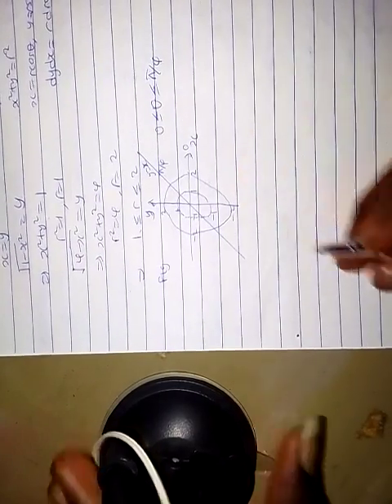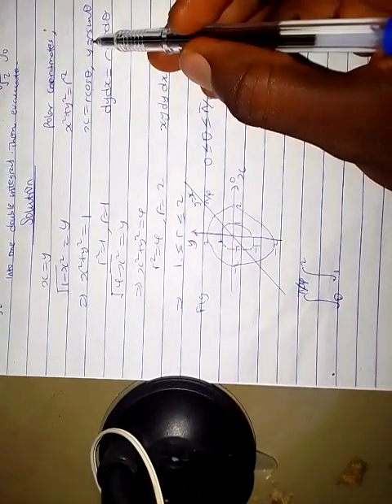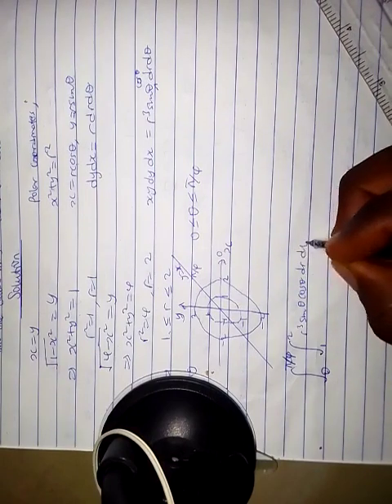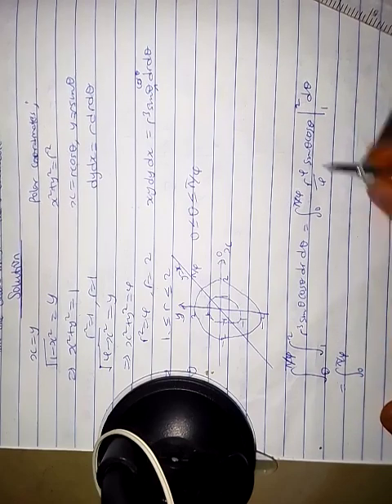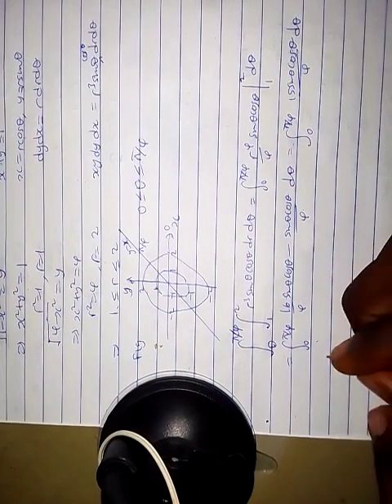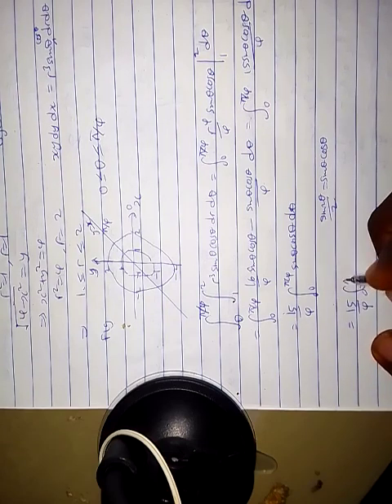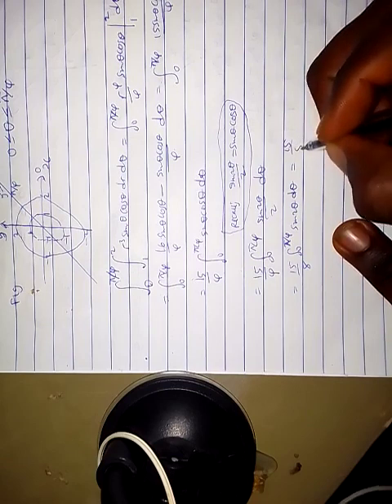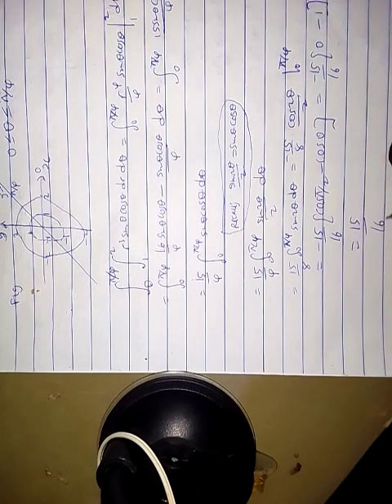Double Integrals In Polar Coordinates Complex Example